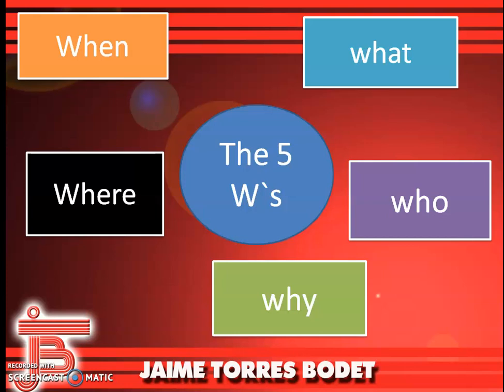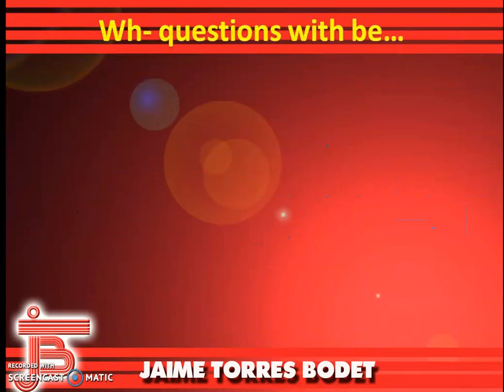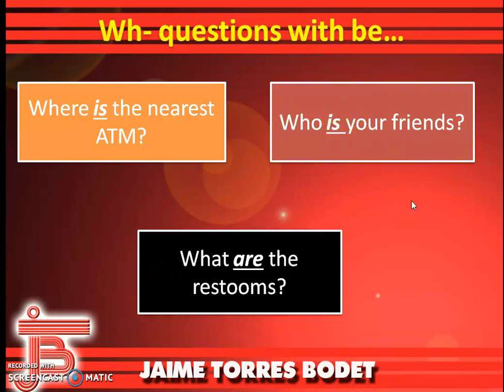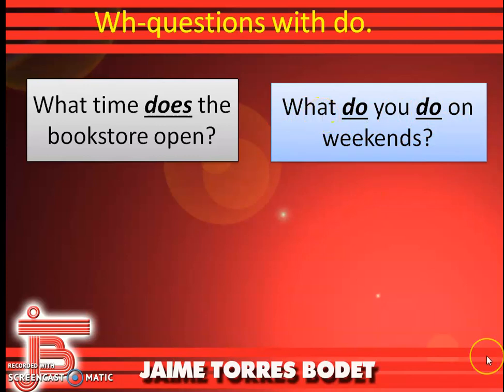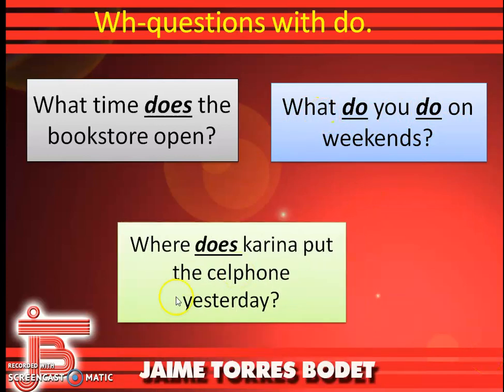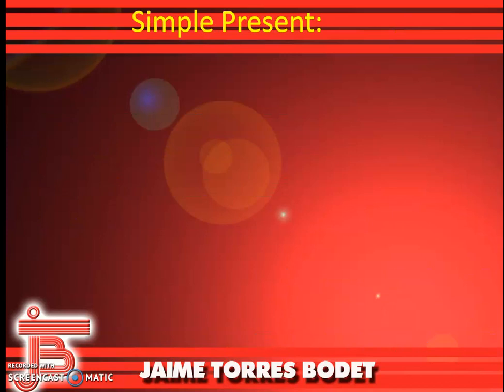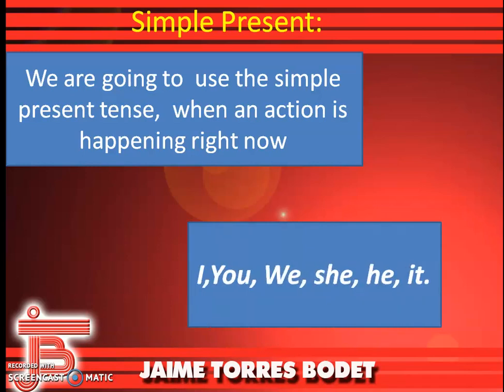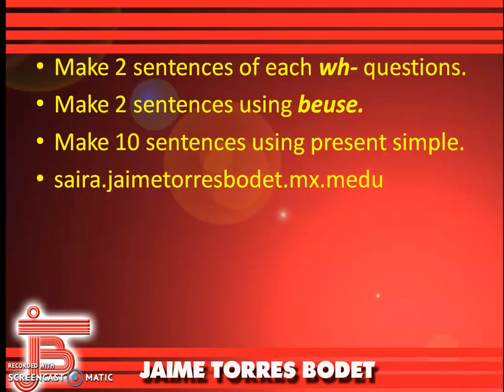Secundaria. Tercero. Inglés.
Making a Reviw.